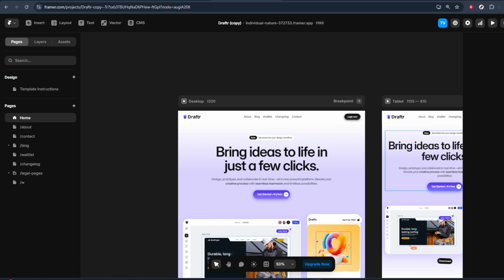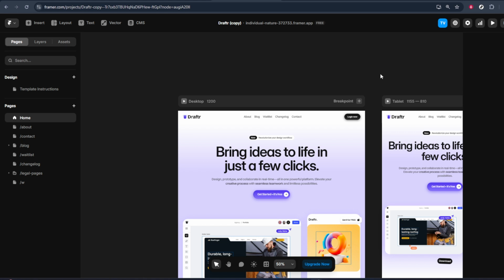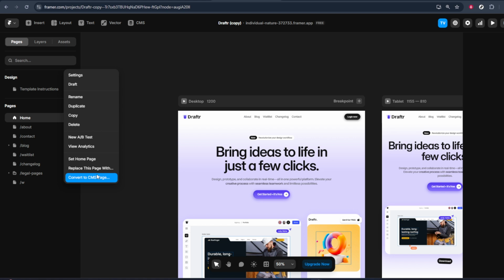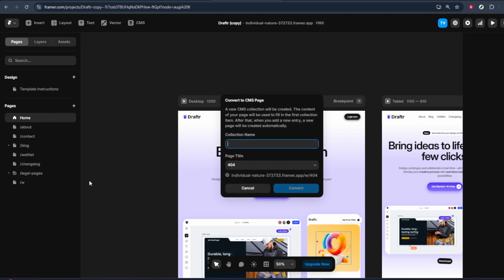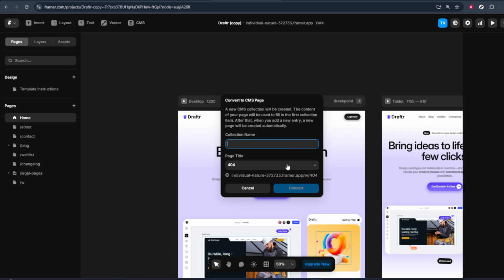How to Covert Page to CMS Page in Framer | Quick Tutorial 2025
In today’s video, I show you how to convert a regular page into a CMS page inside Framer so you can power your site with dynamic content, reusable templates, and scalable collections.